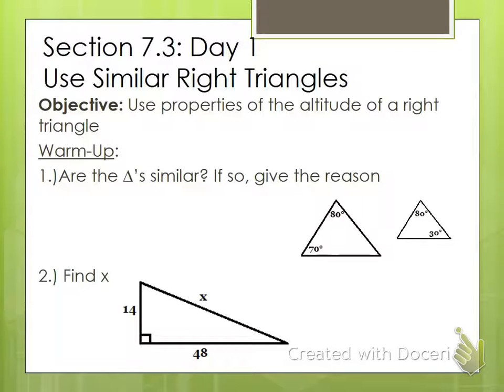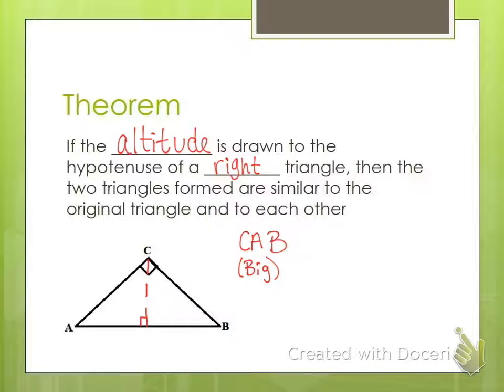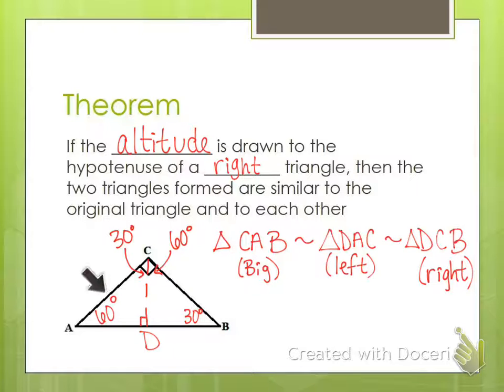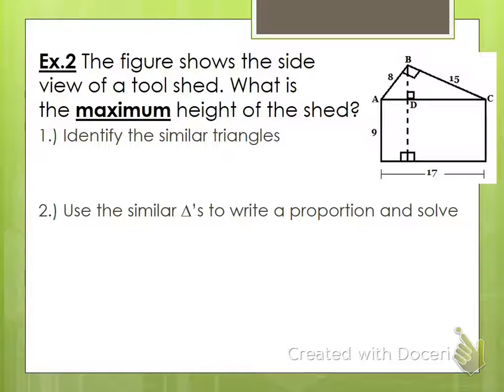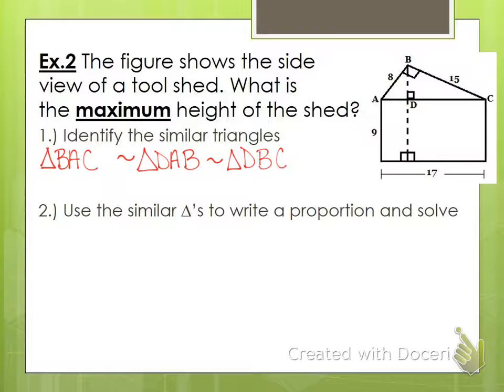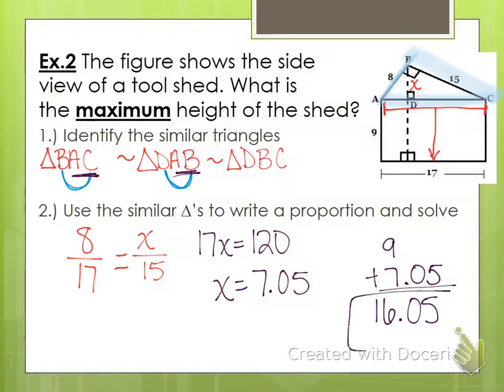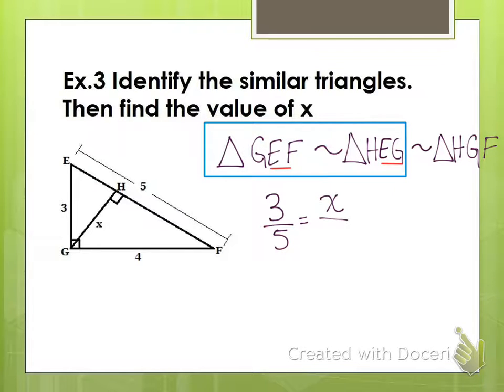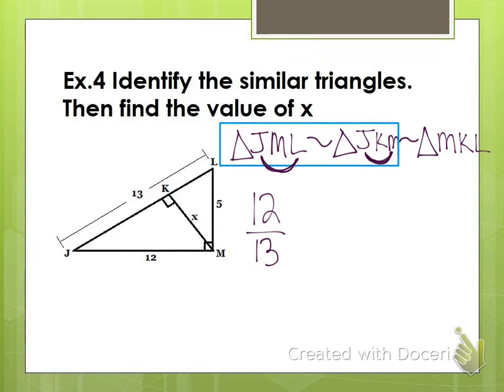Geometry Adv 7.3 Day 1 Notes